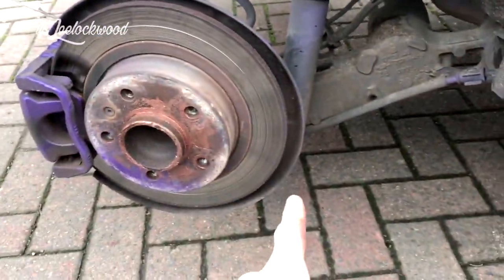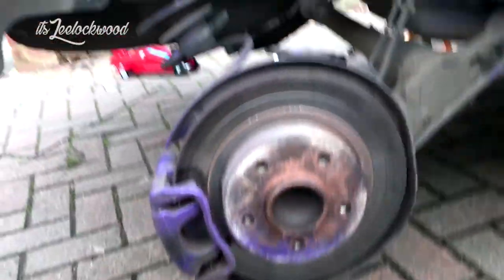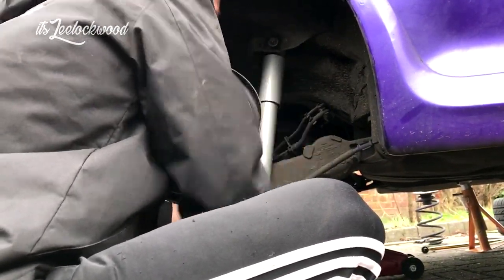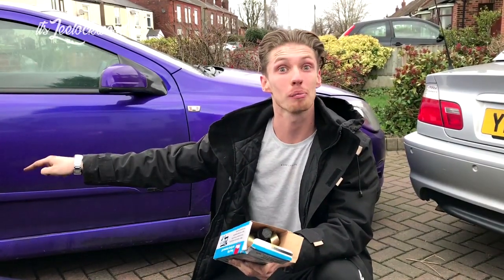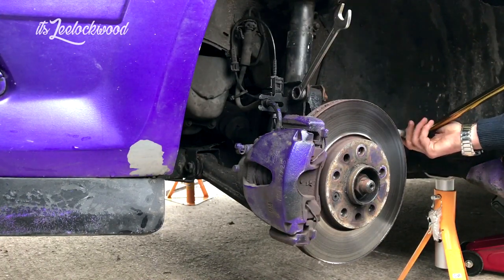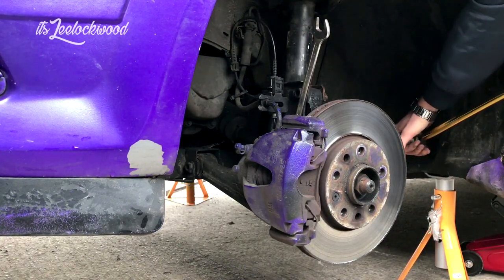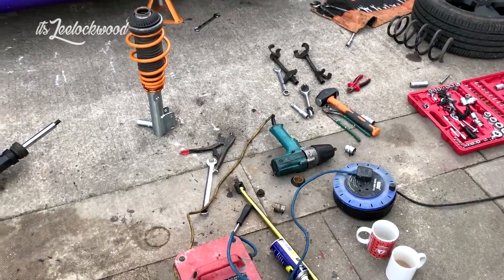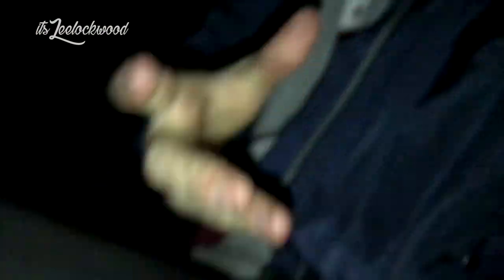How to Install Coilovers on an Astra H/MK5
Here is the link to buy the  coilovers that i used for CHEAP!

e20 socket
e18 socket
breaker bar
18mm socket
18mm spanner
flat head screw driver
impact gun (highly recommended)
mole/vice grips
spring compressors
jack
jackstands

This install on paper is very easy; but on a car which is ten years old, the bolts make this job very difficult. The hardest part of the install was removing the strut nut, these were rust welding onto the rod and it whole nut spun when trying to remove (this is a very common problem on these), we used mole grips to grip to to the strut. This method worked for the first strut and it broke the nut loose. Although, if it no where near enough to work for the second.

The second strut required 2 mole grips, and 2 huge(4 foot wrenches) gripping the strut while we stood on the ends for extra leverage (still kept spinning). Then we used a hammer with a socket to try and shock the strut, eventually the breaker bar loosened it off!

The car looks class now, the ride height is horrendous but hey, sacrifices have got to be made!

These coilovers were cheap, they were 150 GBP, these were coilovers which didnt include the top mount.

IN FUTURE; i will definitely spend a little bit more on coilovers which DO INCLUDE the top mount because for the sake of a little extra money, the effort of today could have been totally avoided.